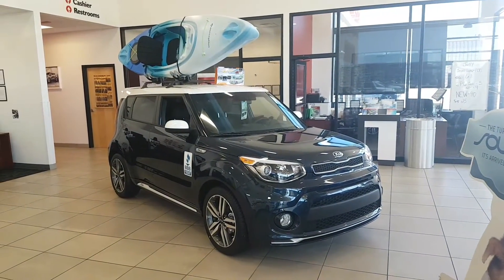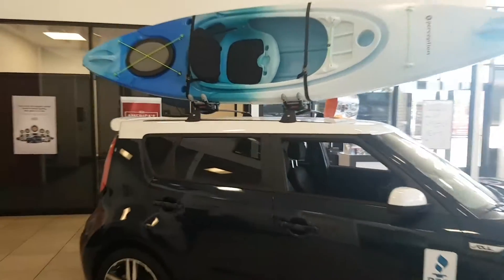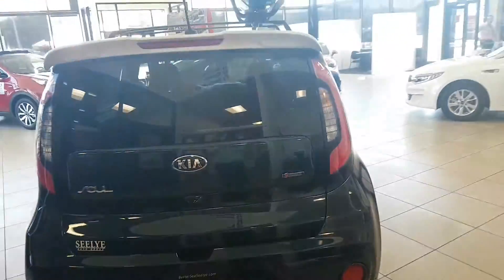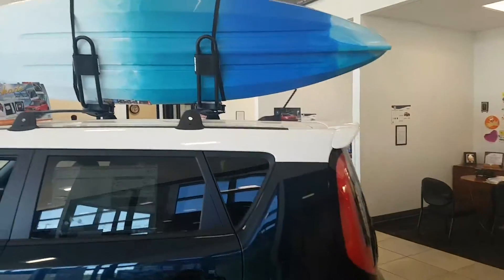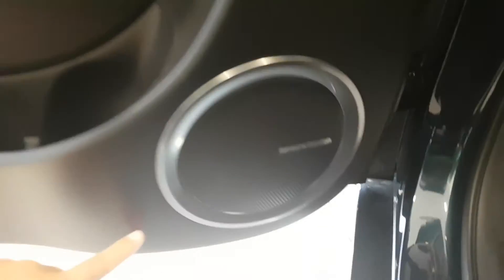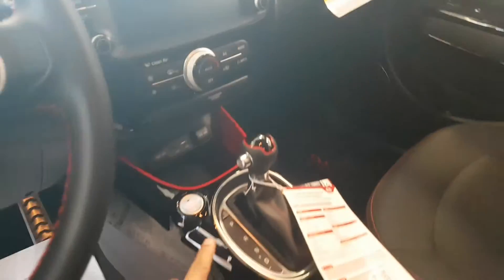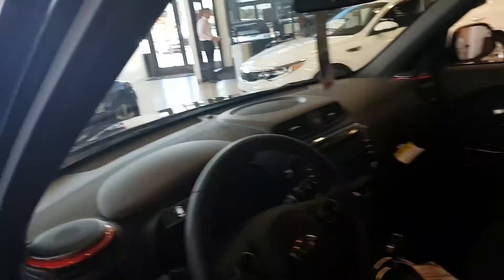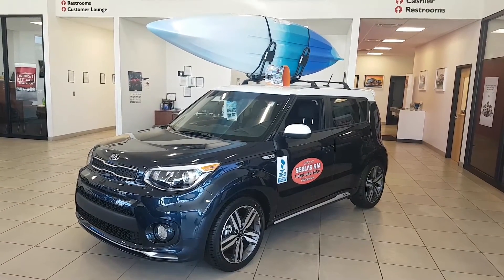John's Kia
Roof racks and canoe!